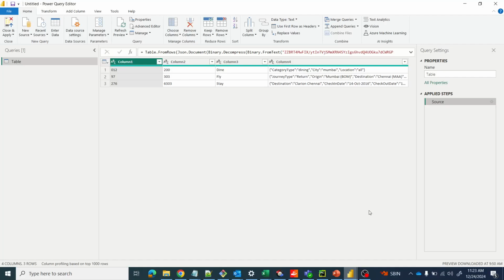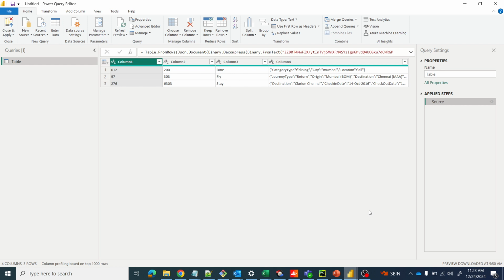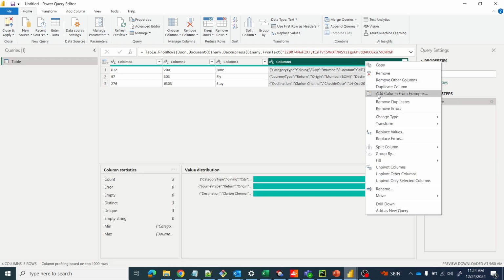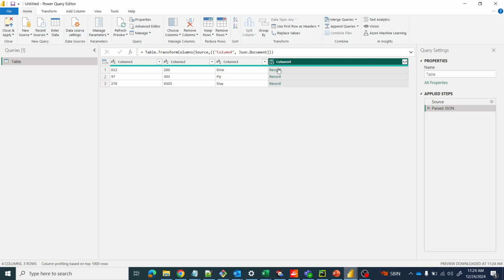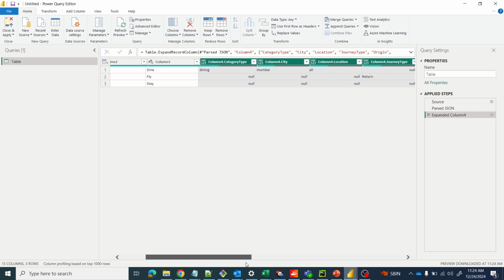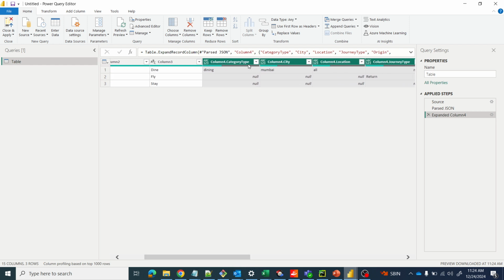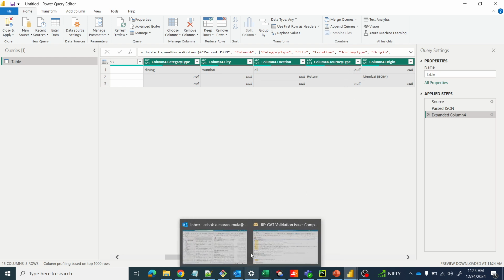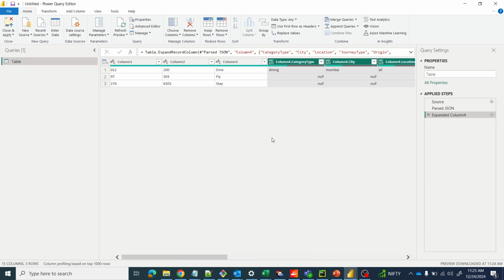Parsing a .json column in Power Query - Power BI